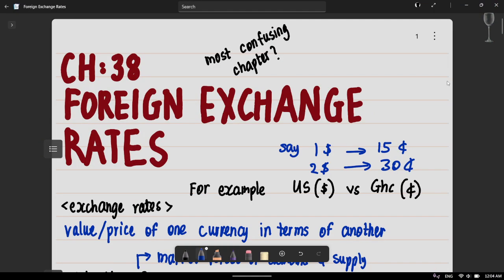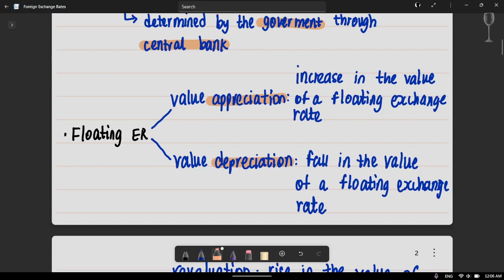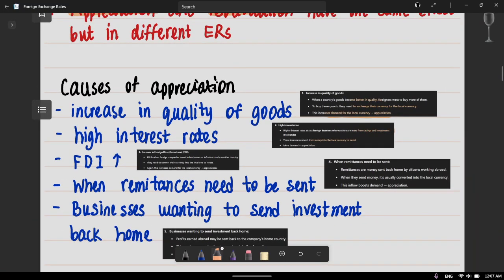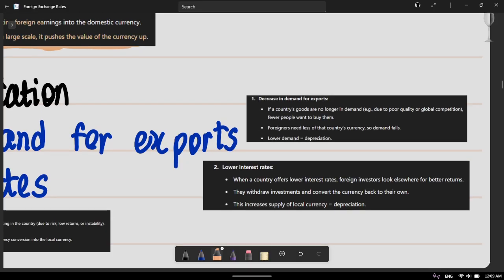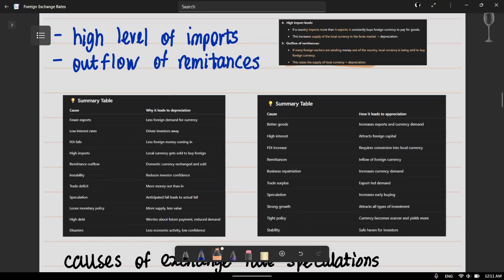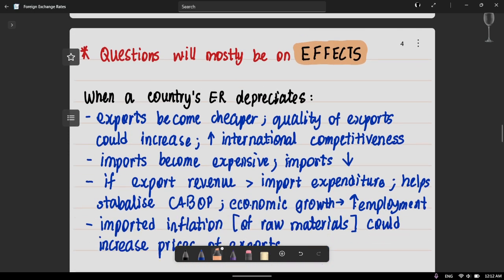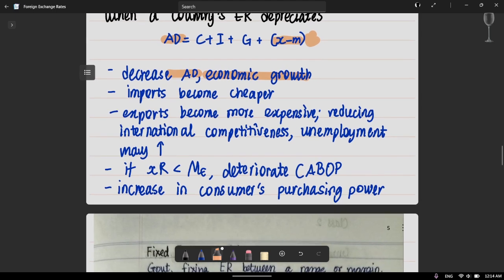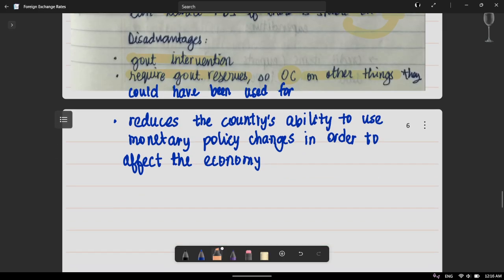Foreign Exchange Rate | IGCSE Economics 0455 | Chapter 38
💱 Foreign Exchange Rate – IGCSE Economics 0455 | Chapter 38 Explained!

Confused by exchange rates and how they affect trade, inflation, and the economy? In this lesson, Prof Pras breaks down Chapter 38: Foreign Exchange Rate from the Cambridge IGCSE Economics syllabus (0455) in a clear and student-friendly way.

📈 Learn about:

Types of exchange rates

Causes of appreciation and depreciation

Effects of exchange rate changes

Real-world examples

🎓 Perfect for May/June 2025 IGCSE students and anyone revising the Balance of Payments or International Trade topics.